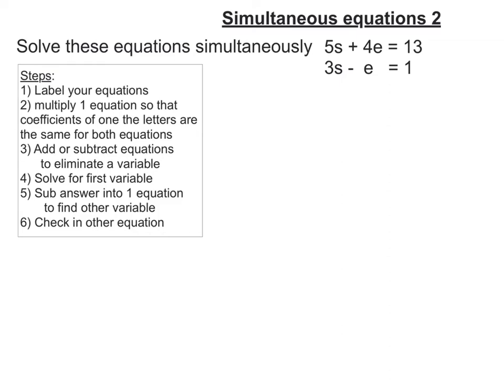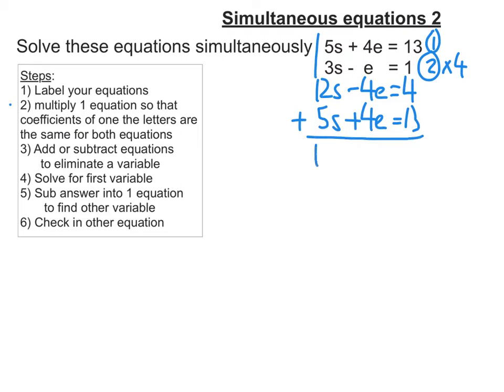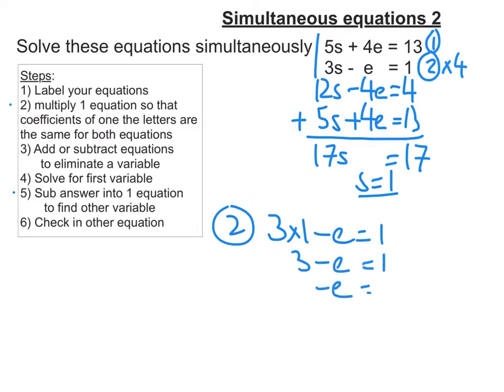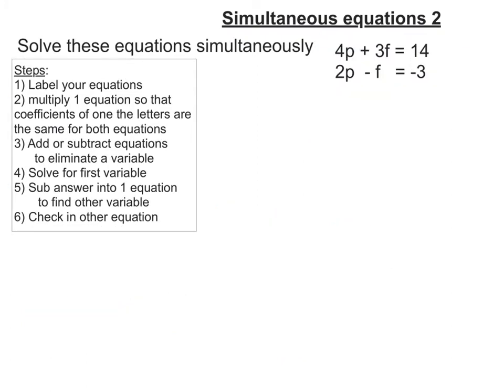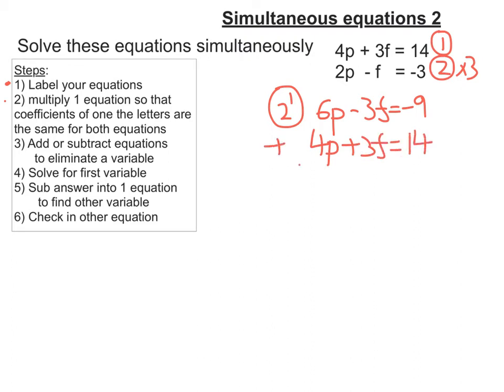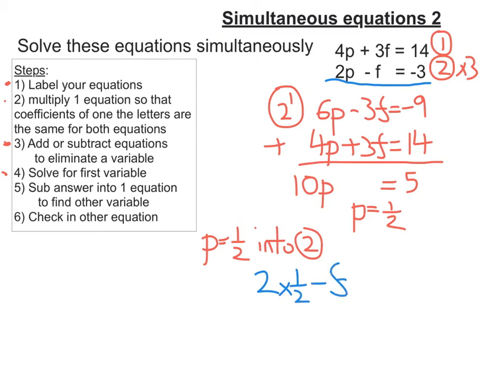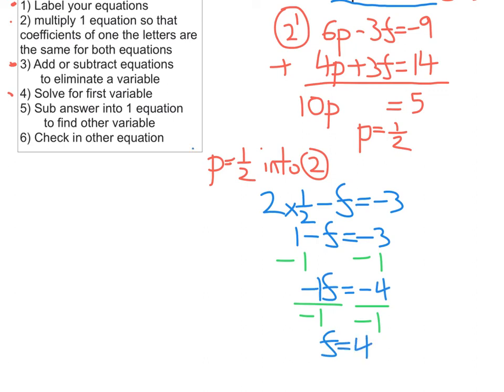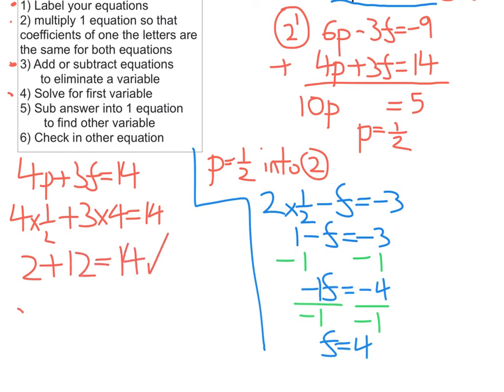sim equations add 2